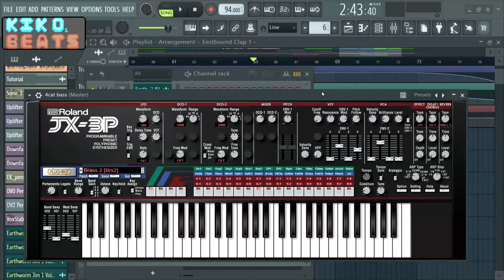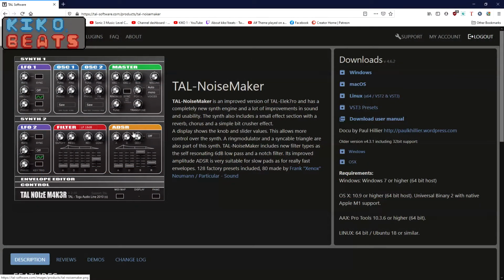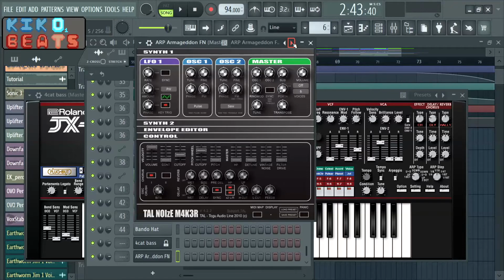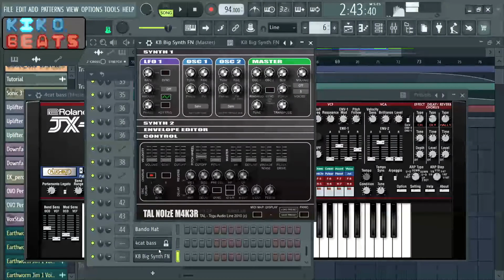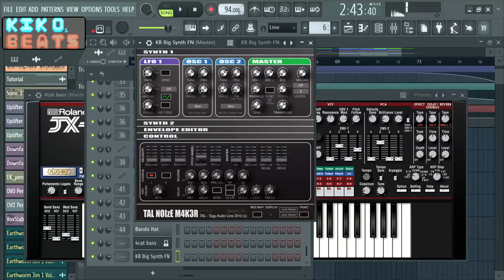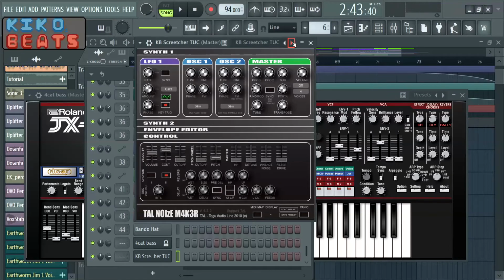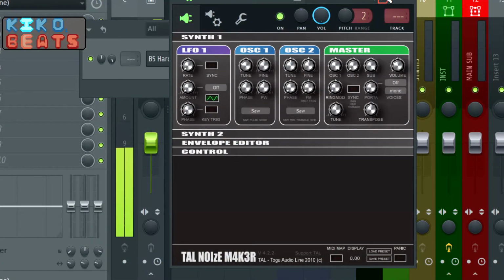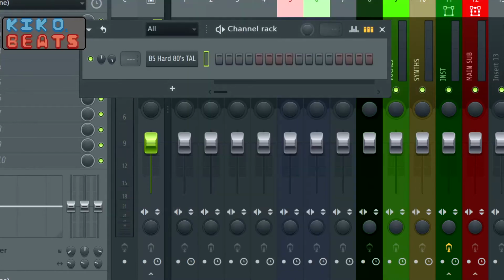KIKO1 Twitch Clips- TAL NoiseMaker (Best Free Synth Plugin?)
Sun/Mon/Wed/Fri
4:30 pm PST